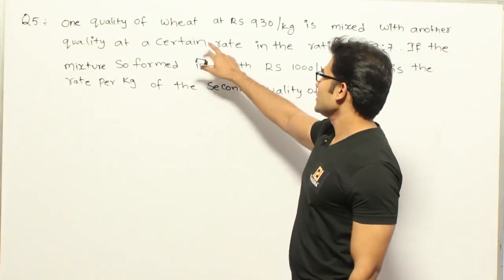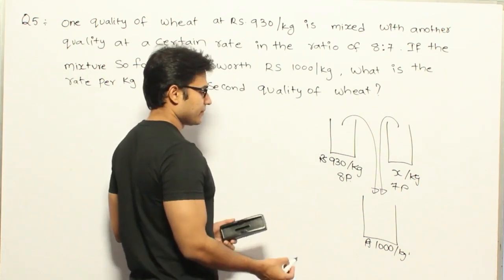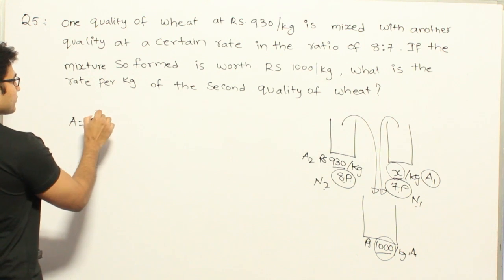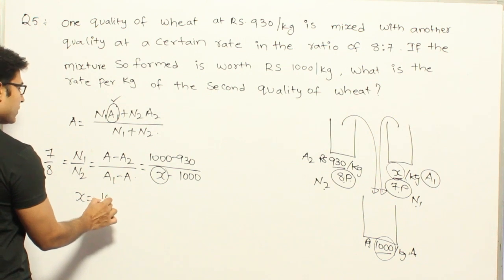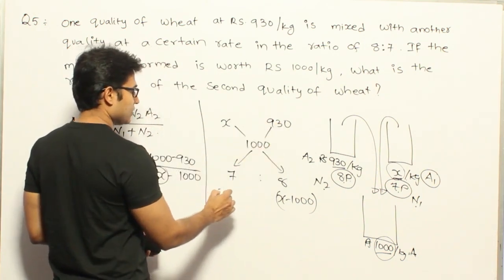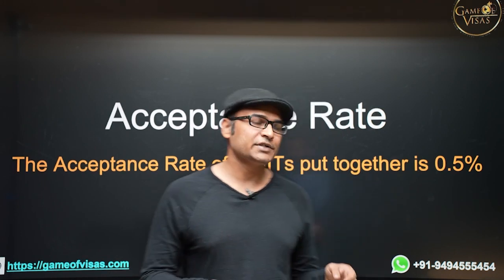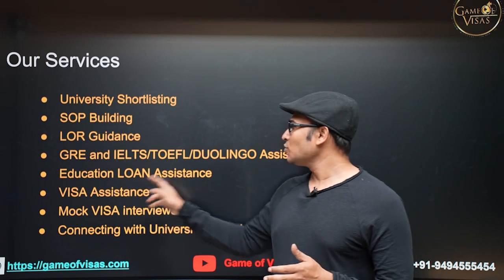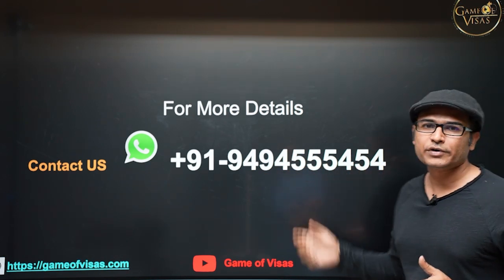Aptitude | Alligation & Mixture | Example 6 on Alligation and Mixtures | Ravindrababu Ravula